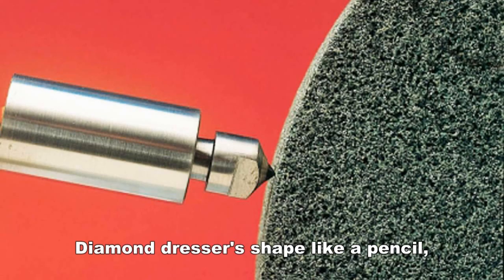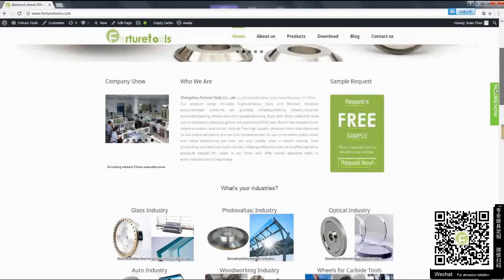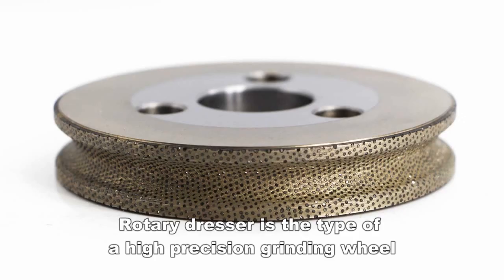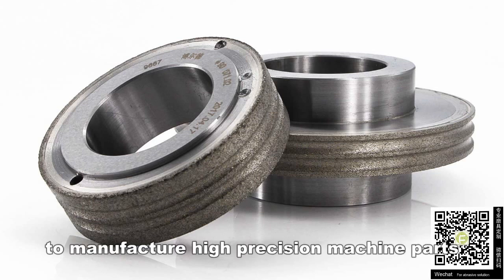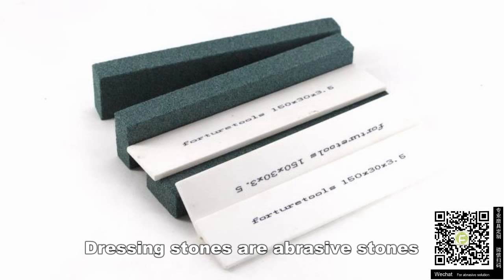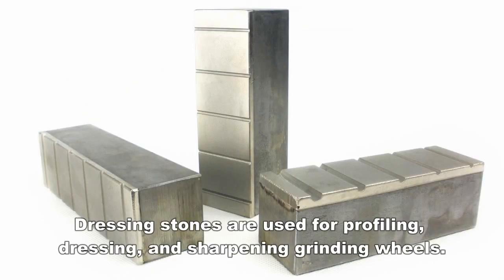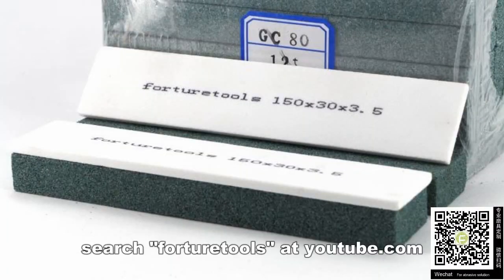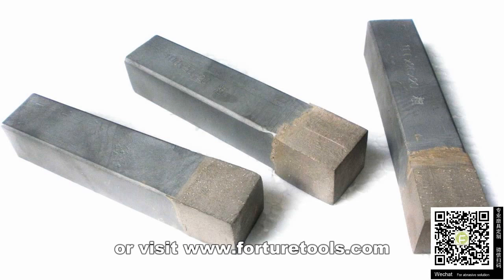3 Types of Best Dressing Tools for Grinding Wheels!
If we think about the applications where the grinding dresser machines eventually do three most important parts regarding the grinding wheel that hold, position and move the tool where the most used three types of tools are Diamond dressers, Stationary dressers, and Rotary dressers!

Forturetools is abrasive tools/grinding wheels manufacturer company based internationally, located in China. Our product range includes diamond wheels, glass tools, drill bits for glass, countersink drill bits, diamond drill bits, and other grinding wheel types.

The high-quality abrasive wheels manufactured by our skilled personnel are not only recommended for use in ceramics, glass, stone and metal processing but they are also widely used in paper making, food processing, and machine tools industry.

Among others, our products that are sought after in the market include sharpening stones, diamond grinding wheels, CBN (Cubic Boron Nitride), aluminum oxide and silicon carbide tools. Making different types of abrasive tools is our forte and we are the leaders in the industry.

Please take a look at the store on AliExpress we have, where you would be found the finest and perfect fit toolkits for your needs! Contact us on the Social Media Sites or Website for any information and query, we provide more than 2 years of guarantee of the product and 24 hours customer service for our customers!